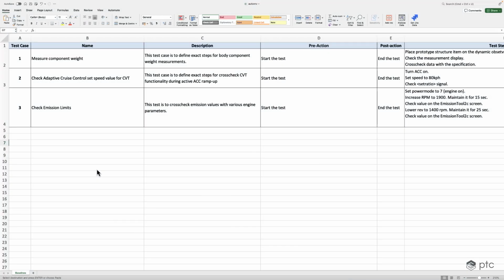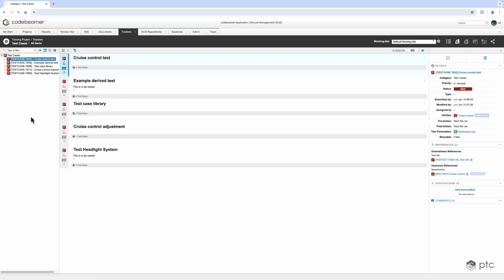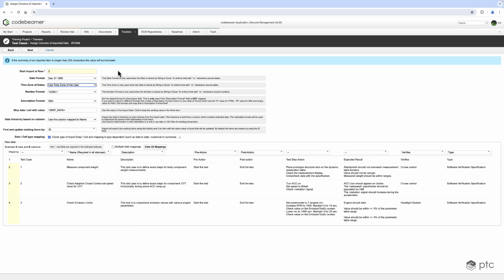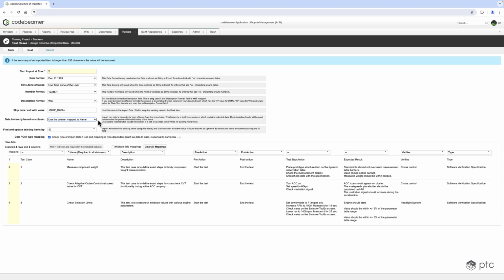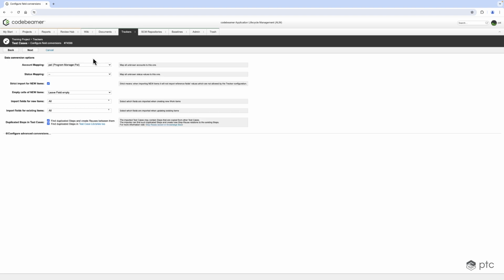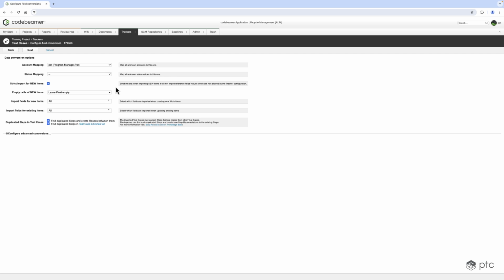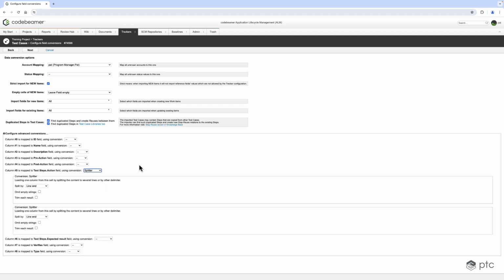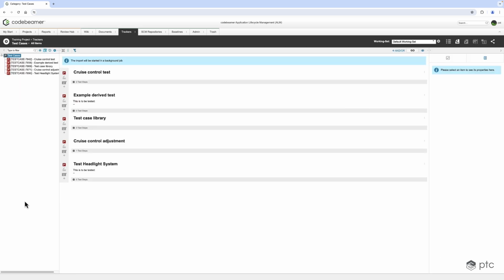Complete Guide to Importing Test Cases: Mastering Excel Integration in Test Management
In this Codebeamer video, we demonstrate a guide to importing test cases, similar to the process covered in our test management training. We'll walk you through almost all available options, ensuring you have a thorough understanding of the import process and setting up test case import. Perfect for testers and managers looking to streamline their workflow.